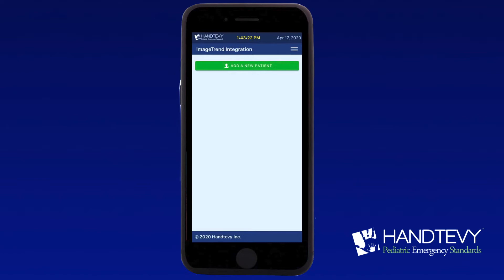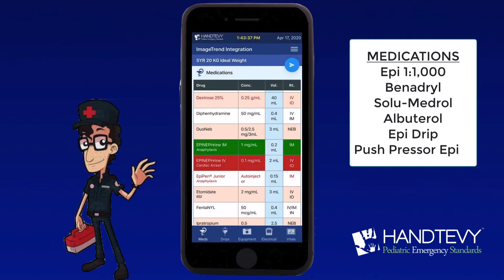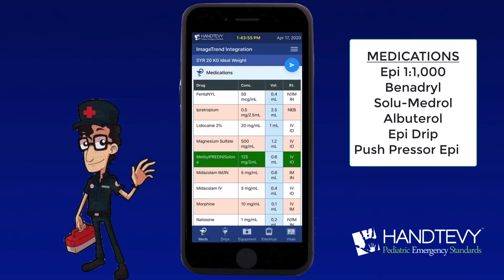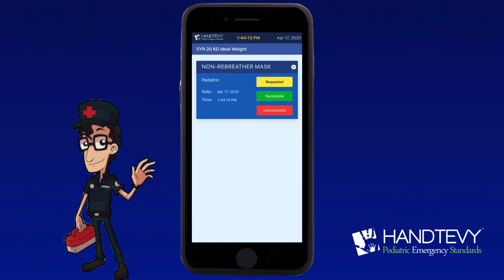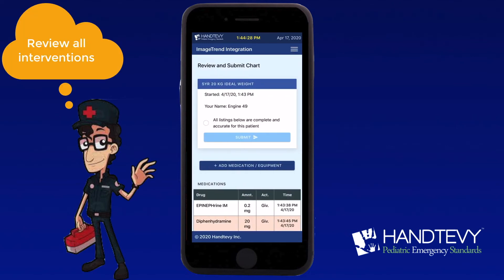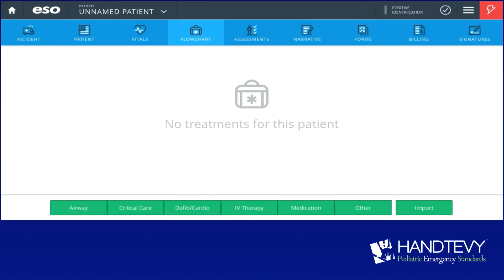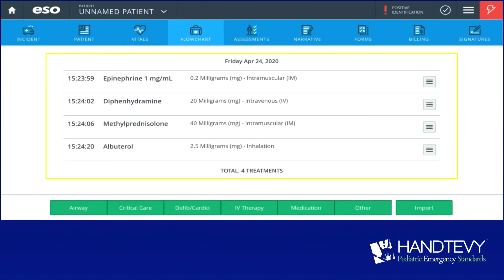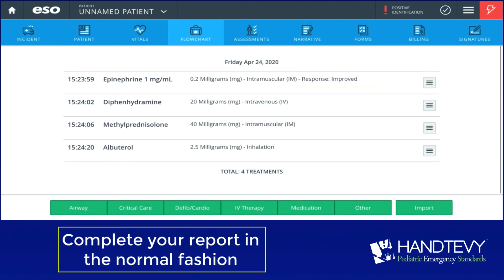ESO Implementation Video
This video can be used to show how ESO and Handtevy make documentation easier.